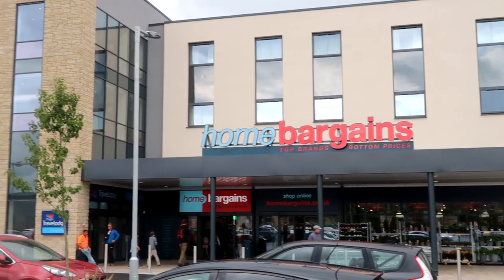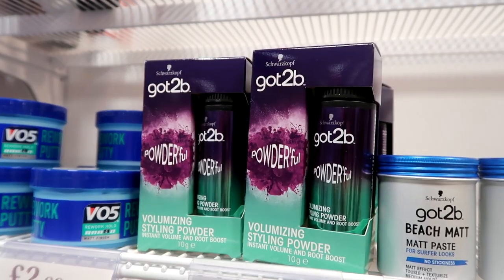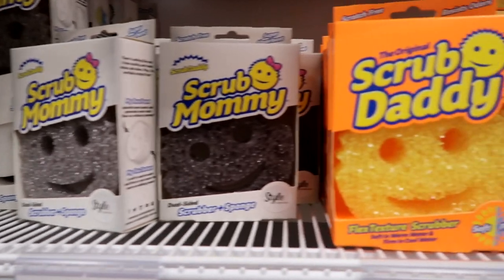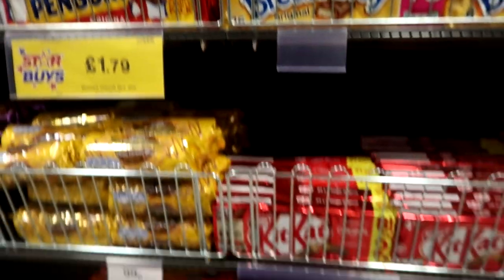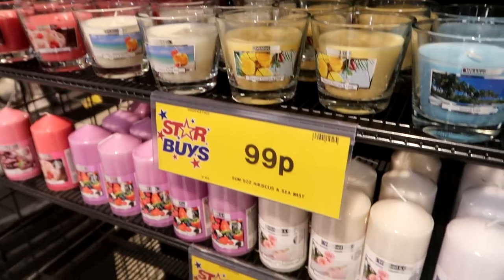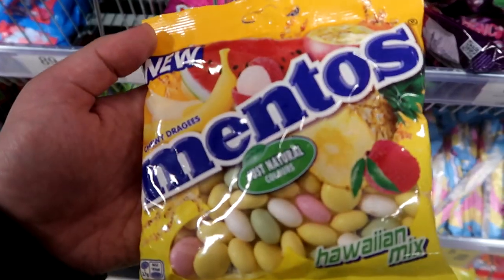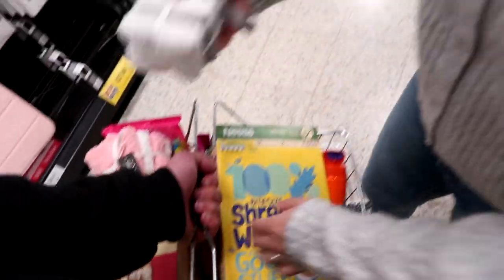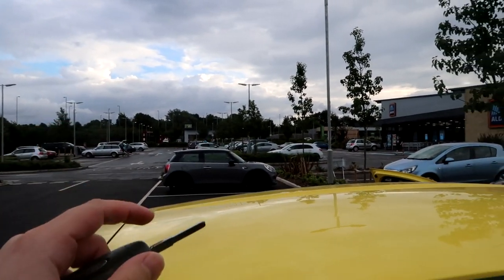Home Bargains IN A HOTEL | Shopping VLOG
Home Bargains in a HOTEL. Yeah. So, this is in Farringdon, Oxfordshire and MJ and Claire visited in August 2021 to sample the delights of a brand new Home Bargains store that happens to be located inside (well the same building as) a Travelodge.

- use "FRUK20"
- use "foodreviewuk"